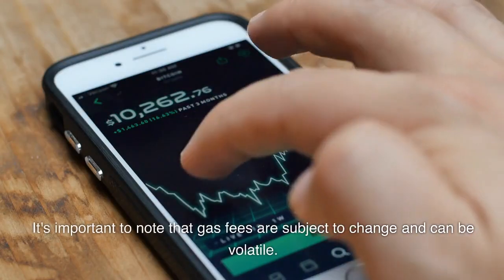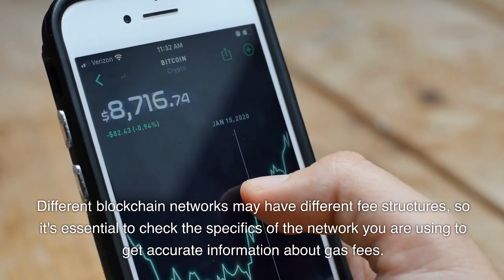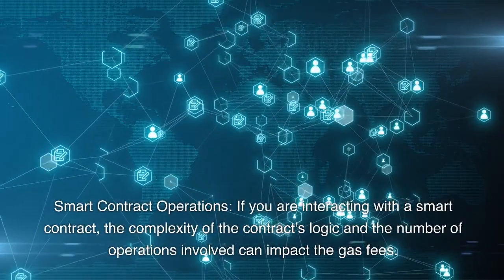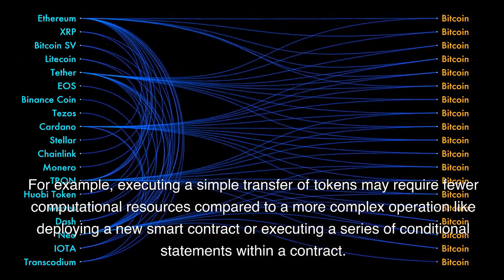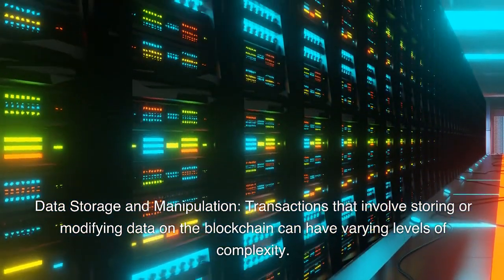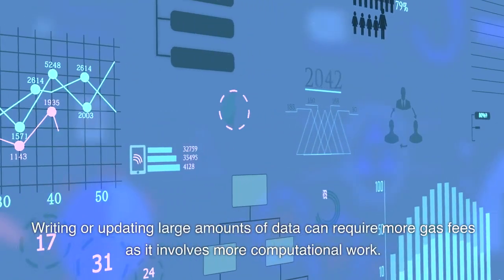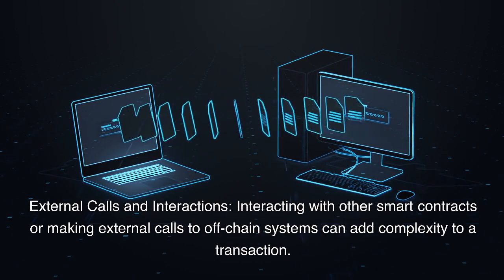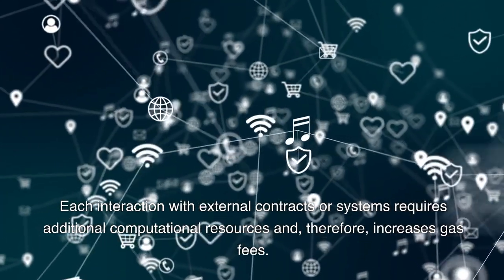How Crypto Transaction Work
Learn to save money  when making transfers